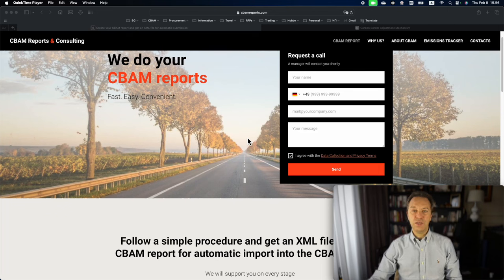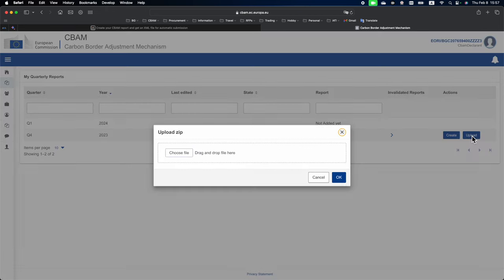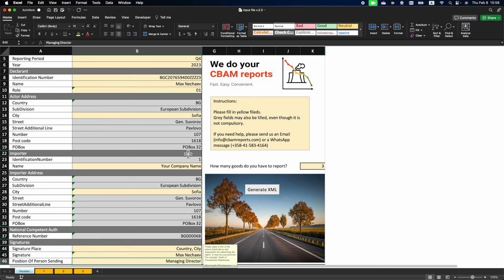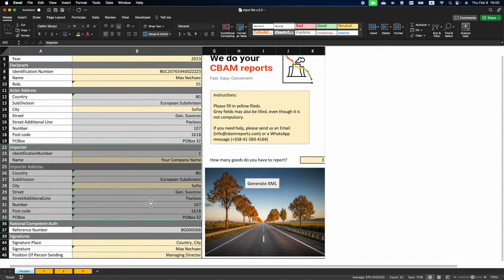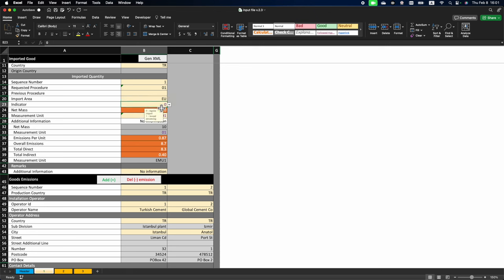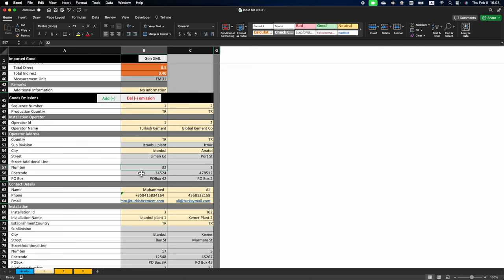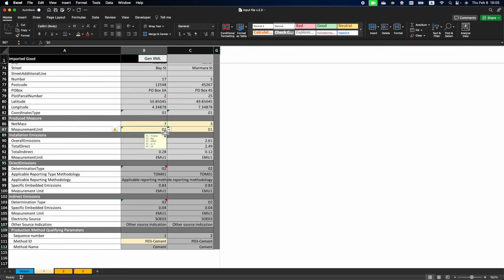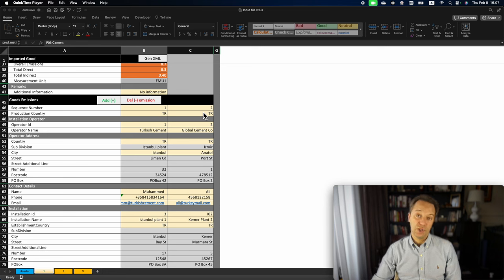Making CBAM XML report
This video shows how to make and submit to the CBAM Transitional Registry a CBAM report in the XML format by using CBAM Report Generator